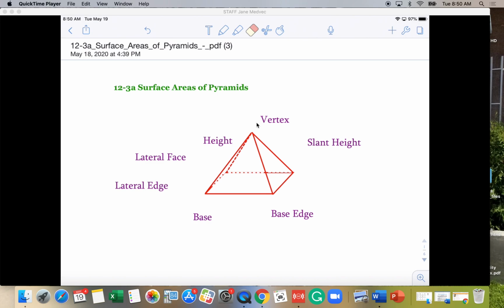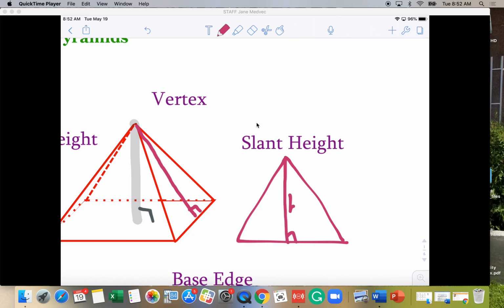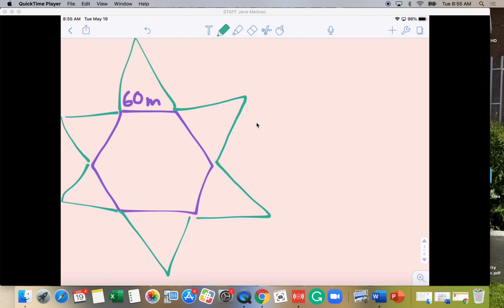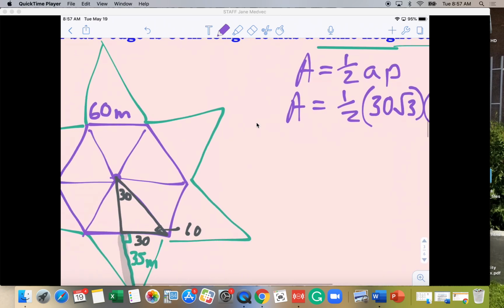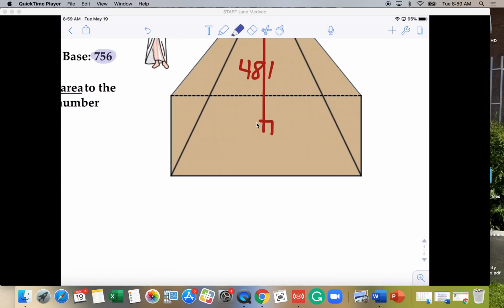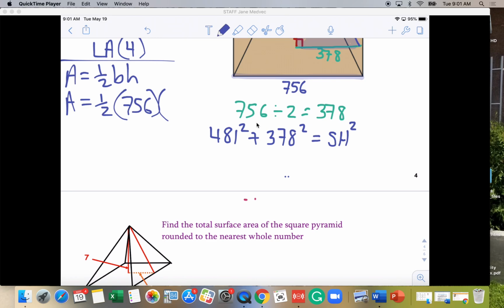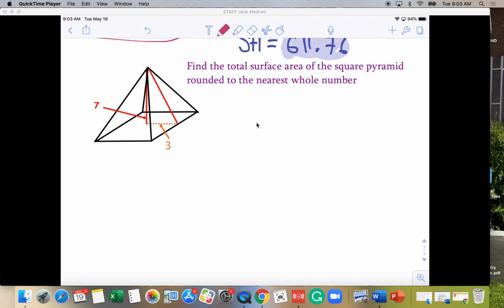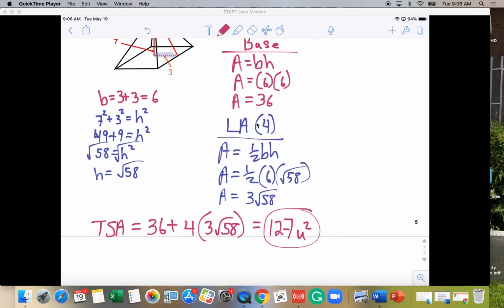12-3A Surface Area of Pyramids